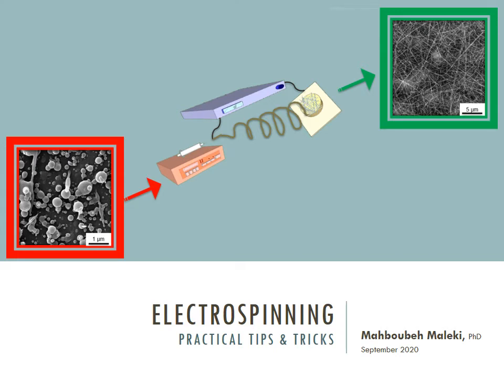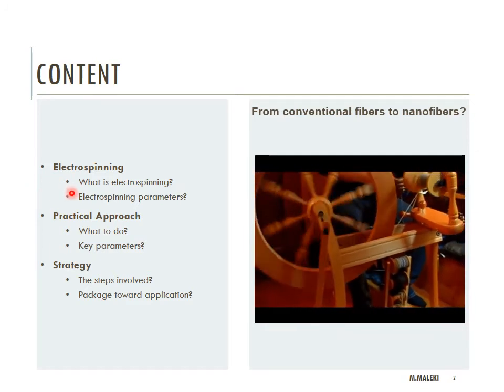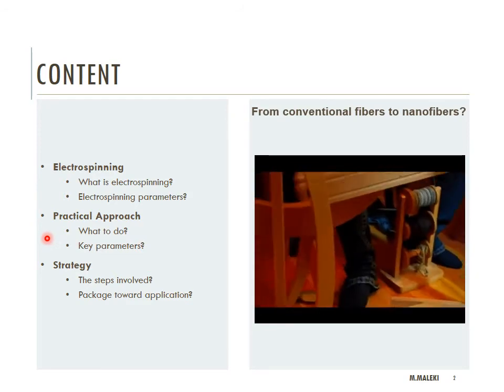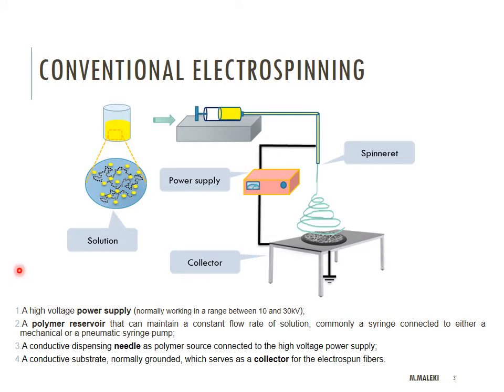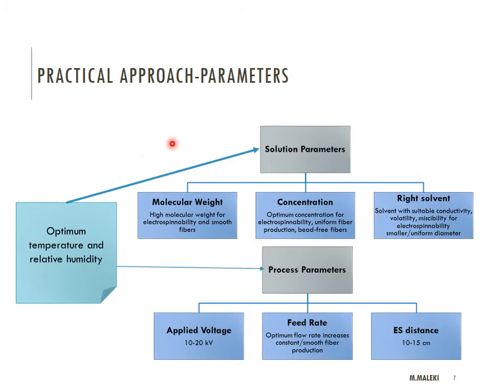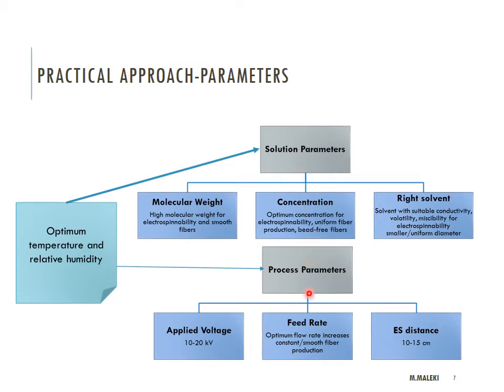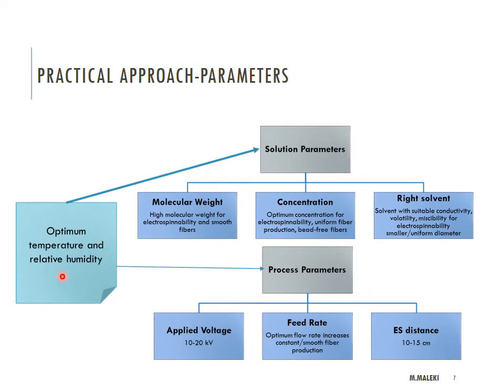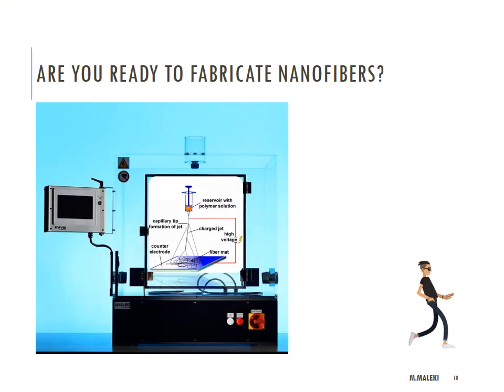Electrospinning: Practical Tips and Tricks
Hello everyone and thank you for being here. My name is Mahboubeh and I work on electrospinning in the lab since 2005. Here are some practical tips and tricks that you need to know before working with electrospinning device in the lab! Good luck :)